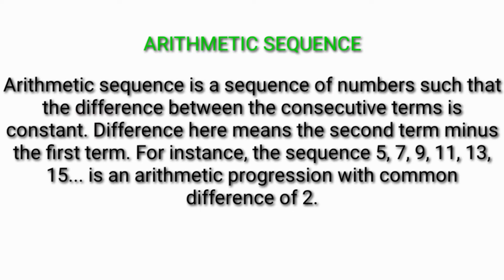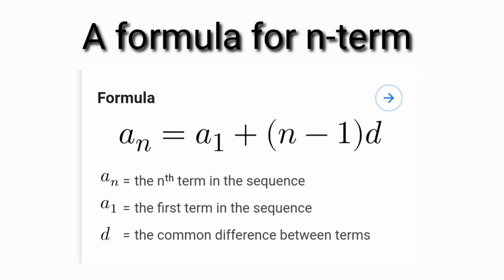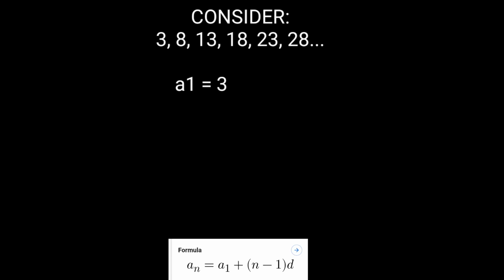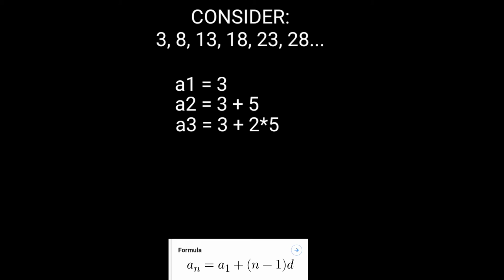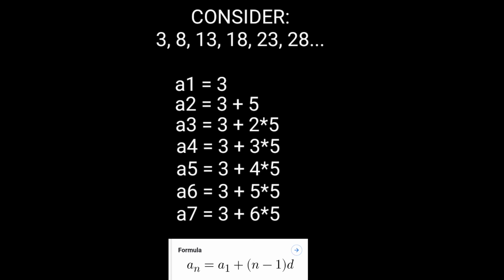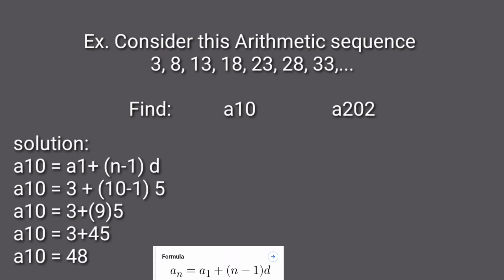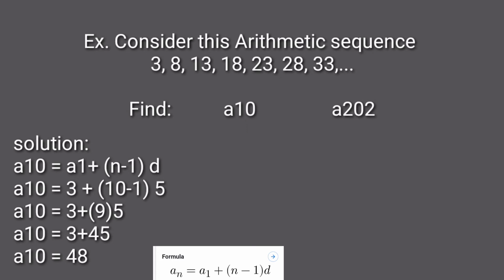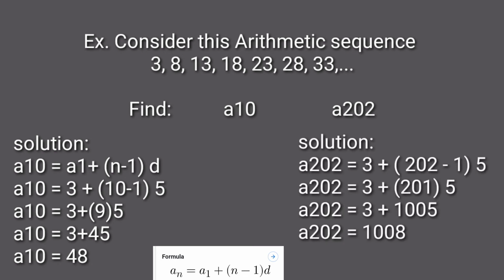FOR TEACHING DEMONSTRATION- JEFFREY JOHN TABIGUE